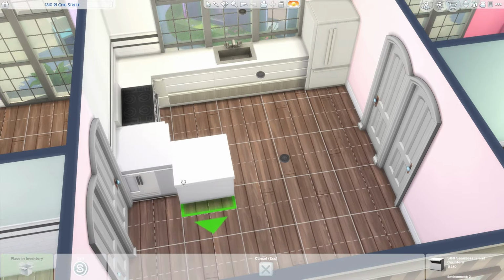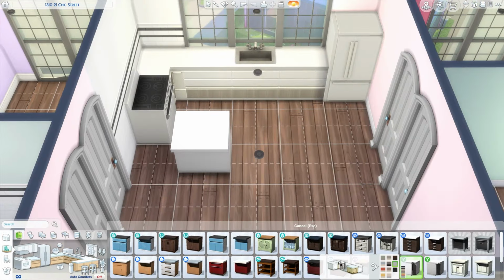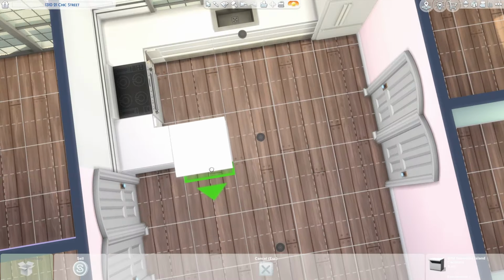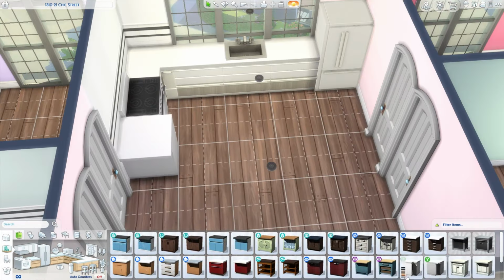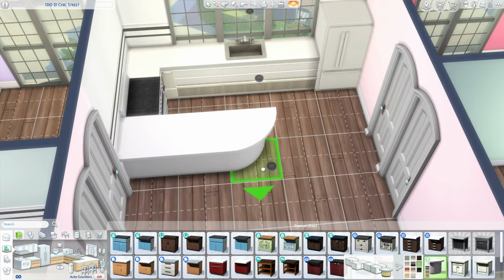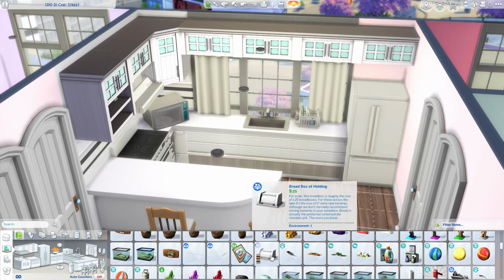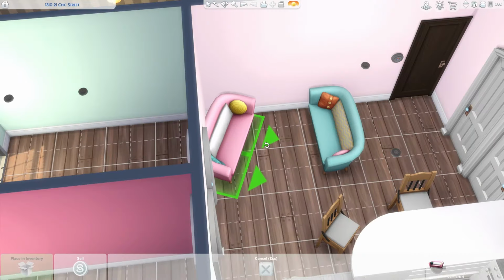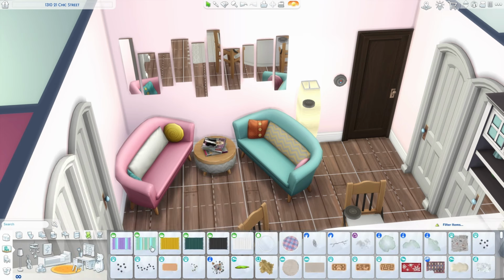The Sims 4 | 6 College Girls - Speed Build W/Voice Over (No CC)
6 College Girls - 1310 21 Chic Street

Partner with Instant Gaming - Access cheaper packs via my link!